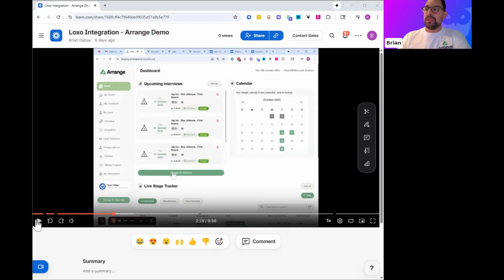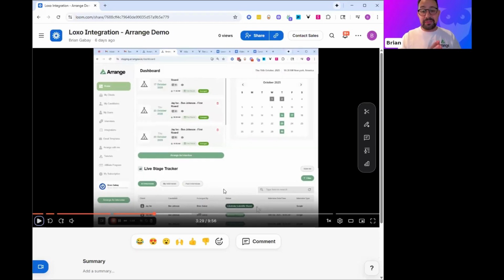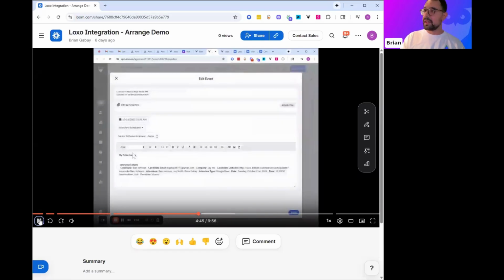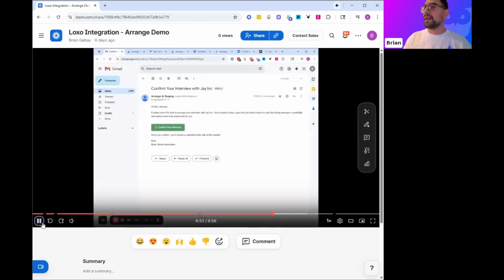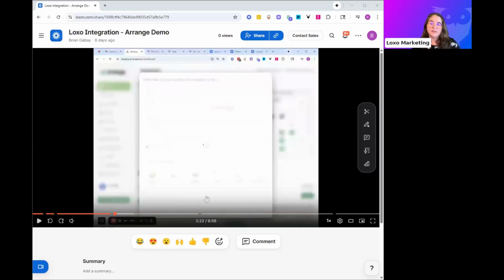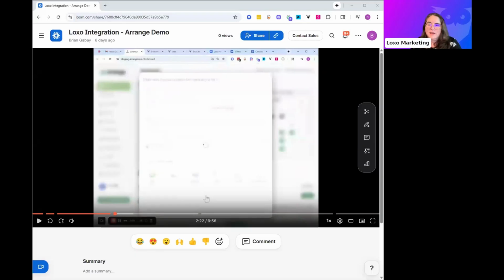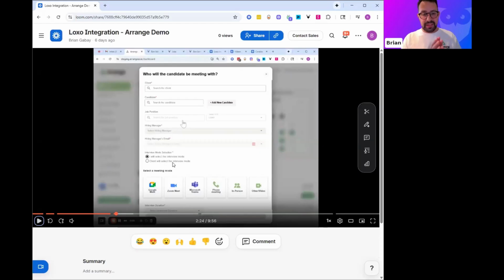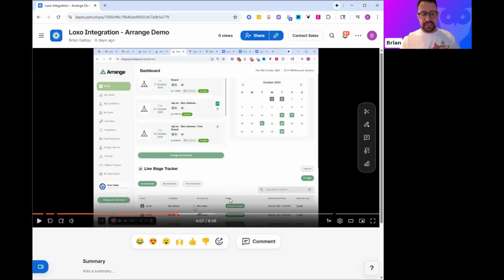Stop Scheduling Chaos: Loxo + Arrange in Action Webinar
Recruiters know the struggle. Finding great candidates is only half the battle, and the real challenge begins when it is time to schedule interviews. Endless back and forth emails, conflicting calendars, and missed opportunities can slow your entire hiring process to a crawl.

In this webinar hosted by Arrange and featuring the team from Loxo, you will discover how the new Loxo + Arrange integration is transforming the way recruiters and talent teams manage interview scheduling. This live demo walks you step by step through how to coordinate interviews faster, save hours each week, and deliver a seamless experience for clients and candidates alike.

You will learn how to:
✅ Turn candidate submittals into instant scheduling opportunities with one-click links
✅ Automate interview coordination between clients and candidates while keeping full control and visibility
✅ Manage even the most complex panel interviews without chaos
✅ Keep every interview automatically tracked and logged inside Loxo for a truly unified workflow

By combining Loxo’s #1 Talent Intelligence Platform with Arrange’s smart scheduling, recruiters can finally move past the bottlenecks that slow hiring down. Spend less time in your inbox and more time connecting with candidates, closing searches, and growing your business.

If you are tired of juggling calendars and chasing confirmations, this session is your blueprint for smarter, faster hiring.